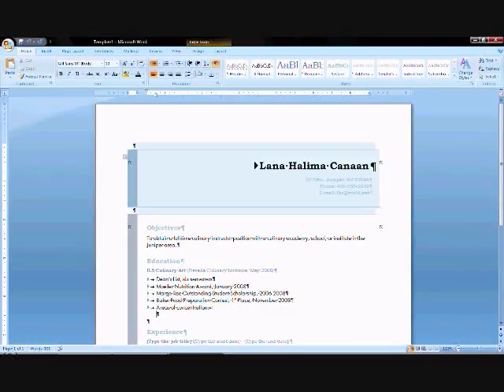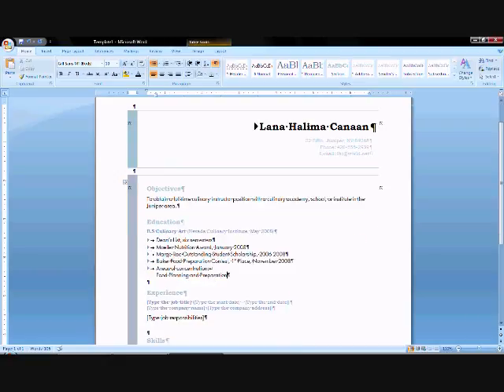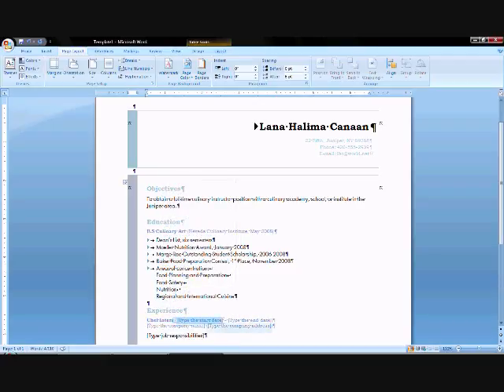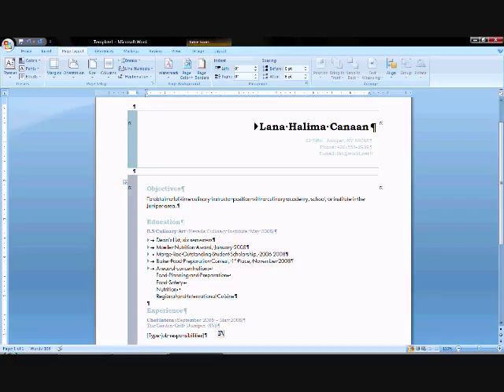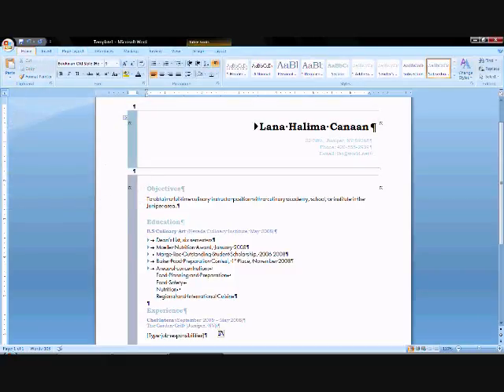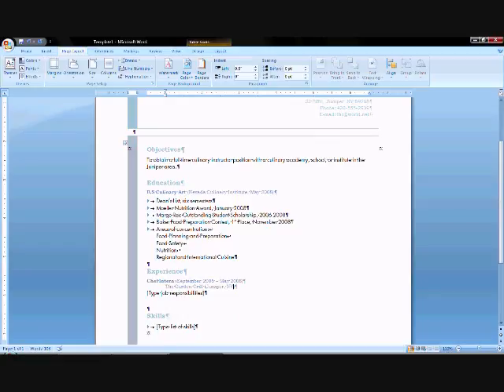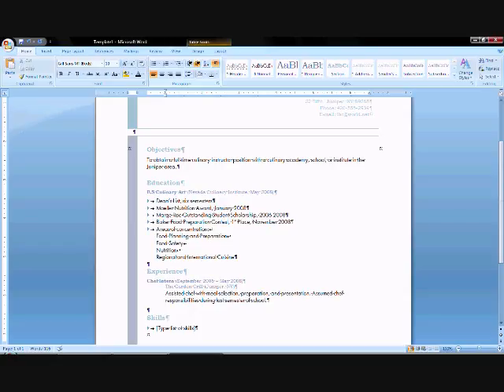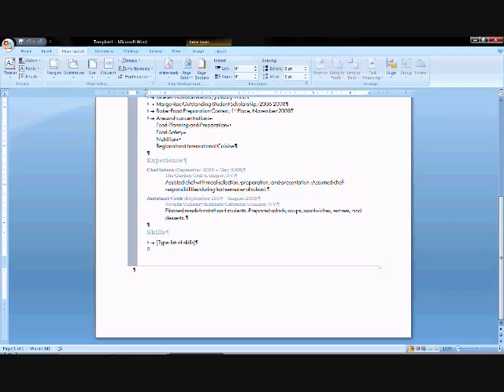Using template 2.wmv